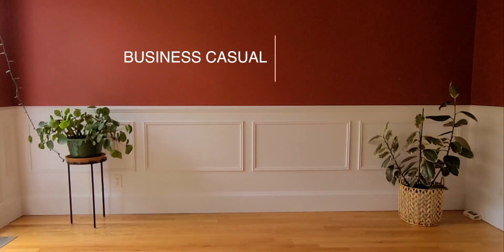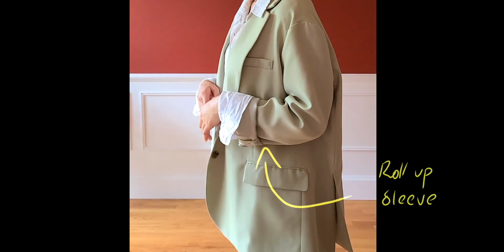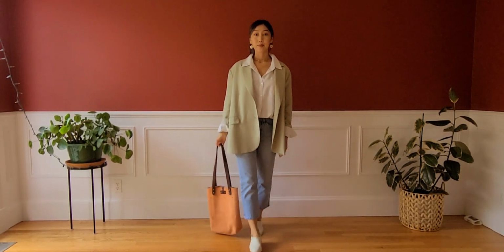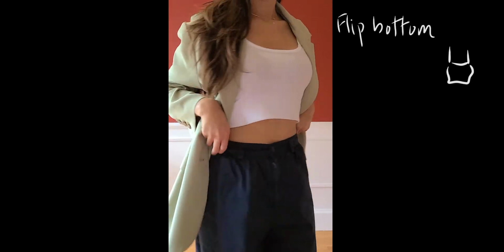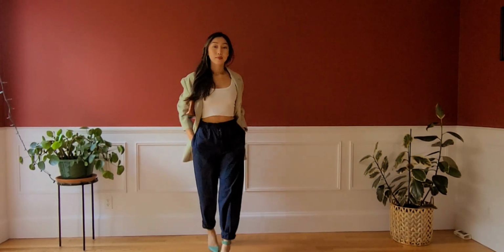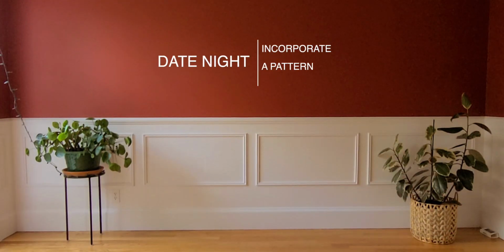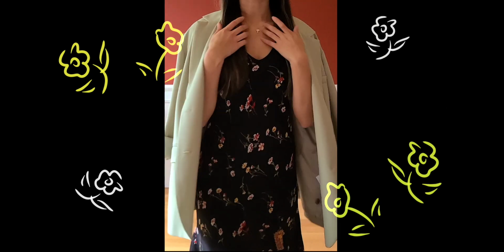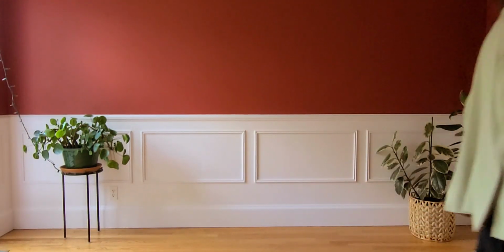How To Wear Oversized Blazer For Spring | EMEGTÉ Brand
HERE ARE 3 DIFFERENT OUTFIT IDEAS FOR SPRING USING OVERSIZED BLAZER🦋
Spring is right around the corner and I hope this video gives you some ideas. You can always work with the items in your closet for a similar look!!
Reference: Height - 5'6"

ALL ITEMS USED IN THE VIDEO ARE LINKED DOWN BELOW!!

OUTFITS:
1:
Shoes – Similar red Jcrew Pumps